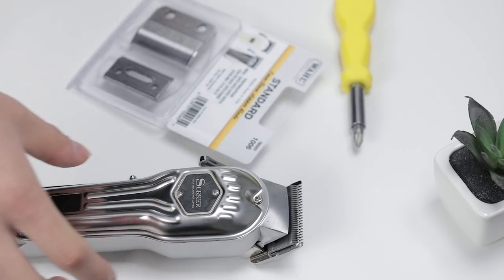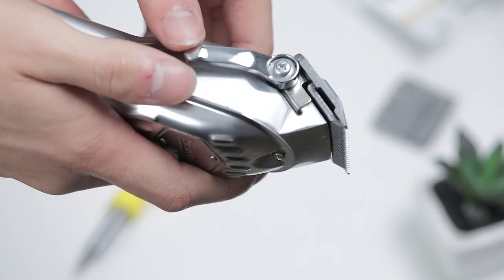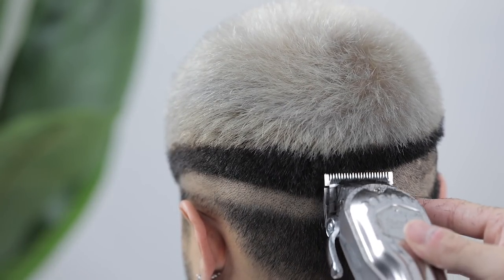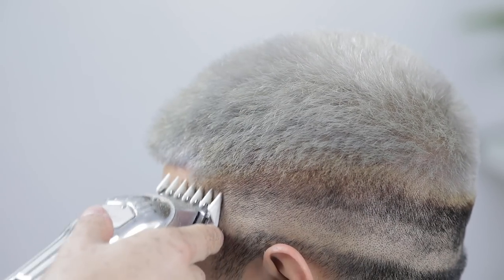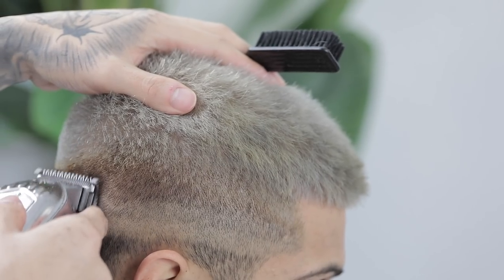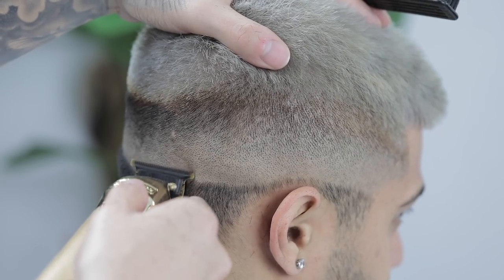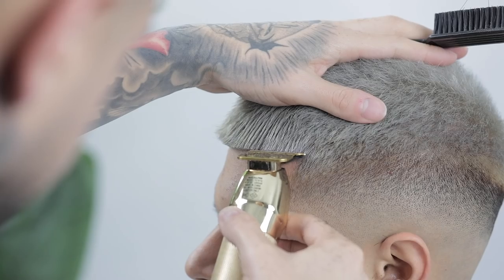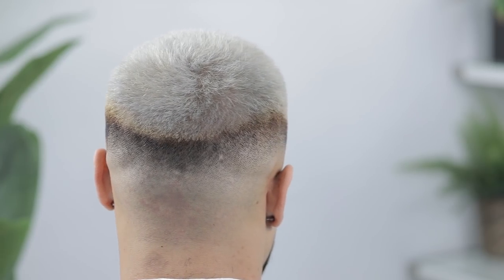SKIN FADE BARBER TUTORIAL / HOW TO MODIFY CLIPPERS!!!